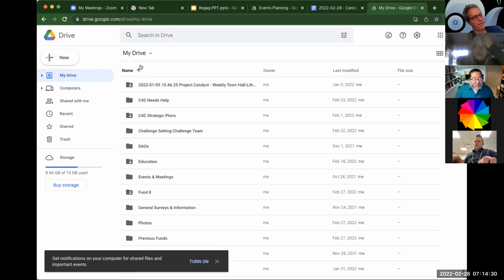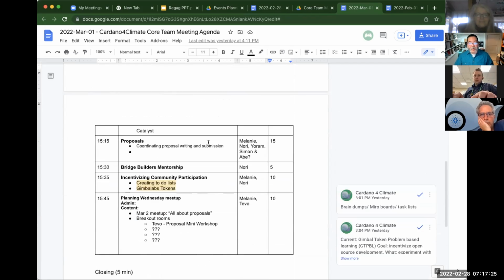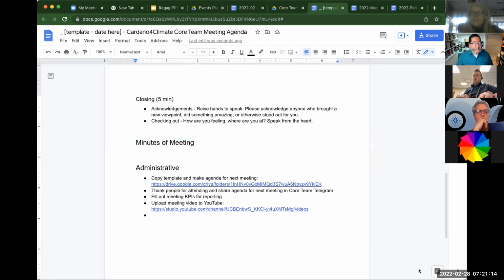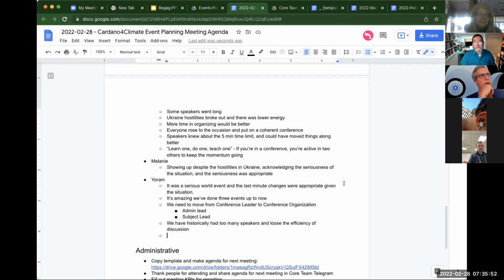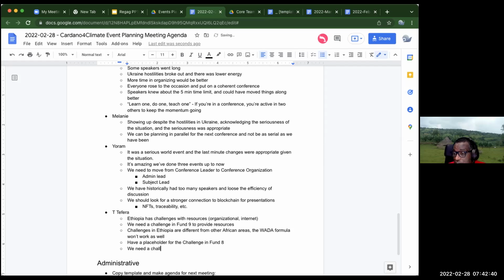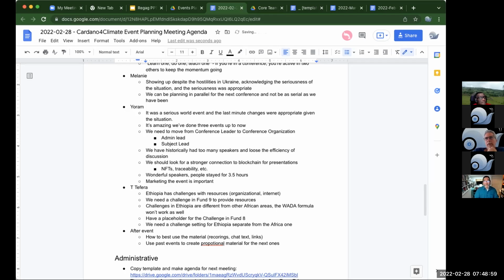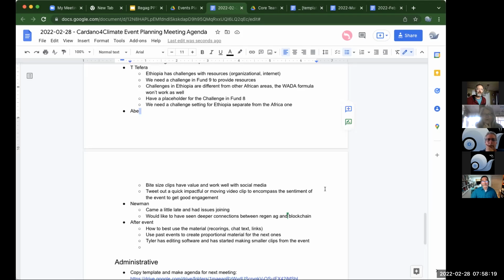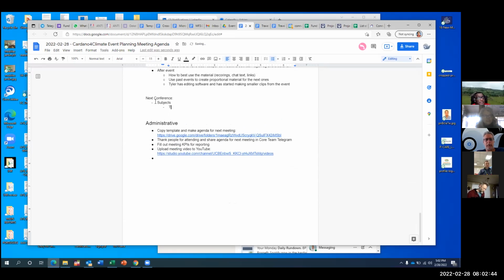2022-02-28 C4C Events Planning Meeting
Climate change is a failure in cooperation - Scott Poynton
 We will not fail.
New phase: Climate Change: THE Collaboration

🐌 We are ALL Cardano4Climate 🐌
We are who we have been waiting for